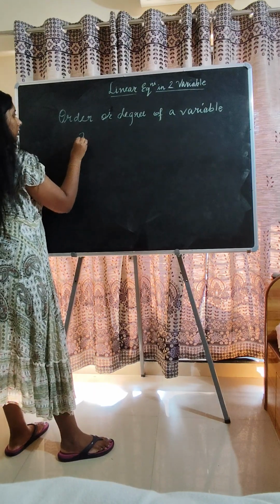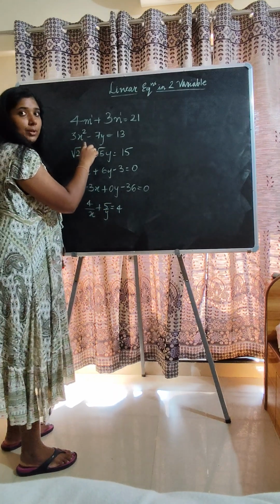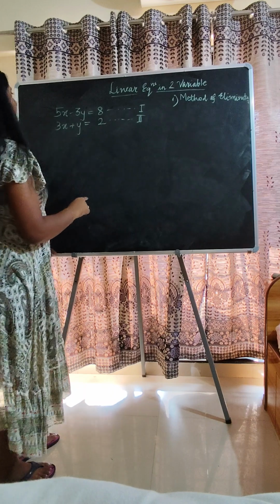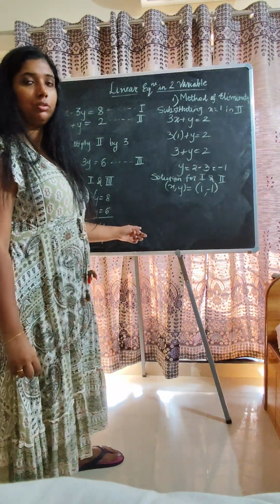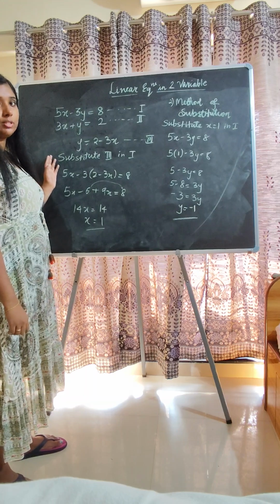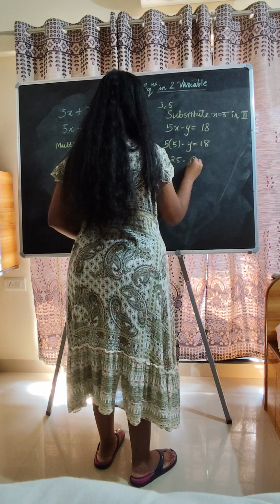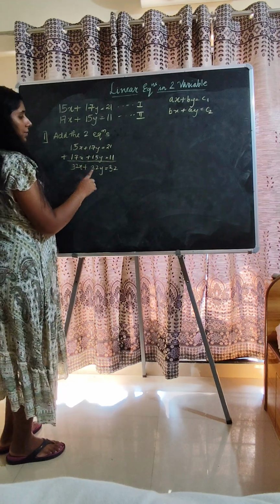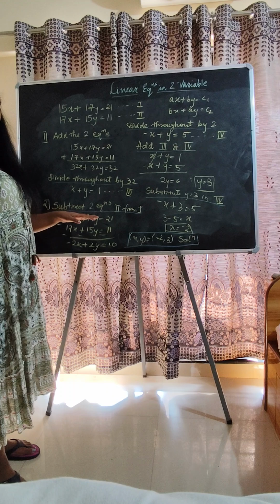Linear Equations Part 1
Hello Friends,
This is a completely free tutorial for Maths 1 and Maths 2 State Board Standard Xth.